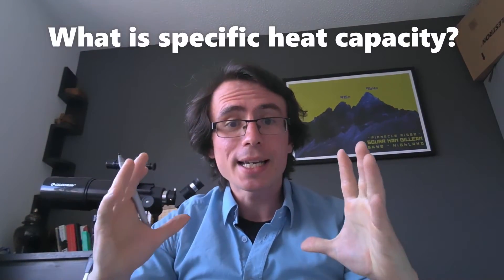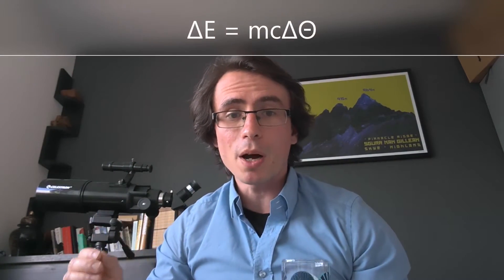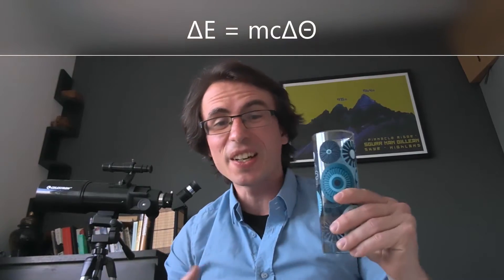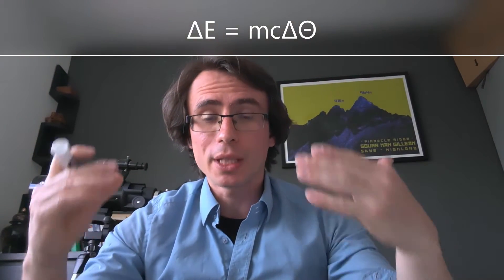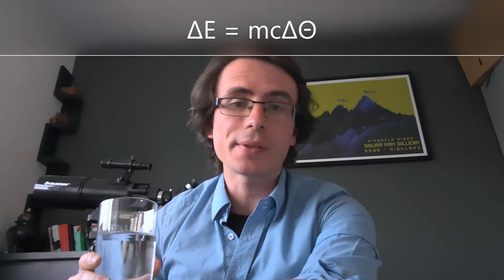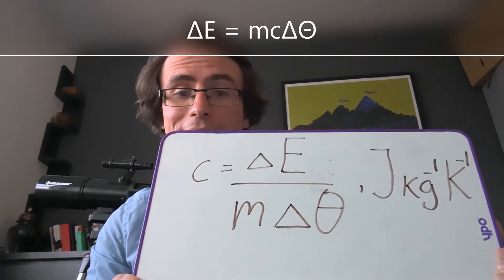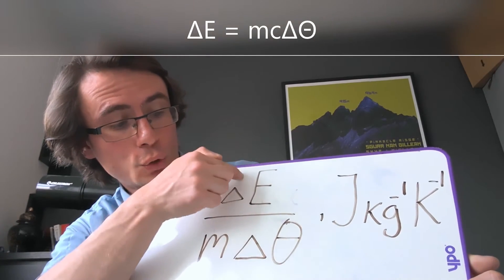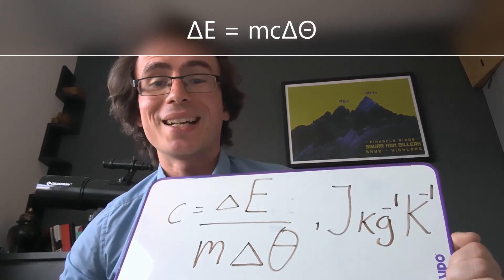A Level Physics: What is specific heat capacity?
What is specific heat capacity and what does it depend on?